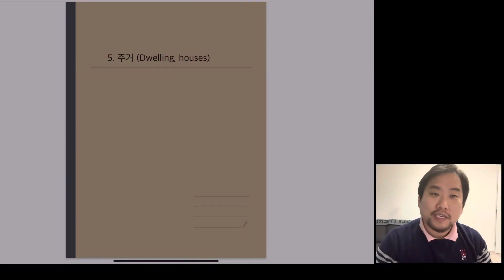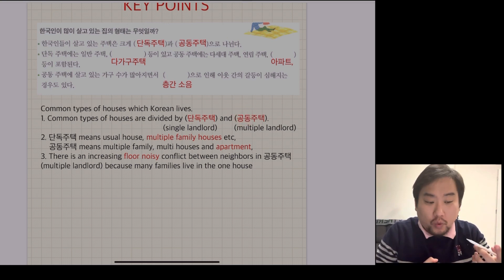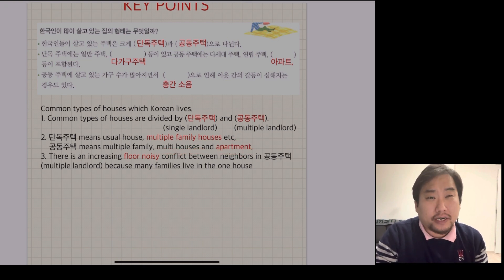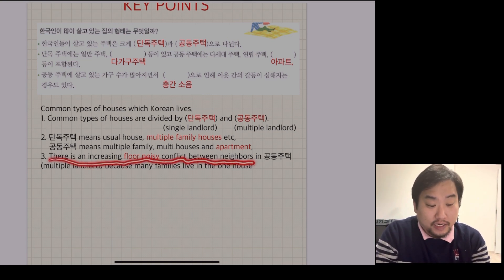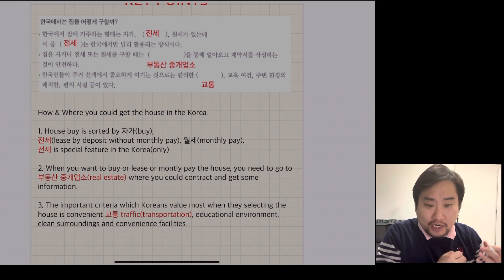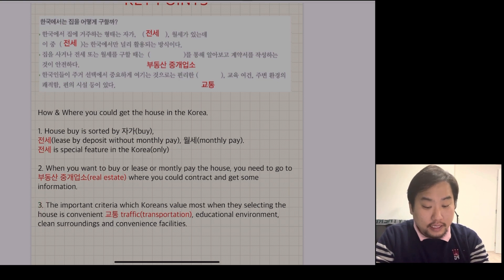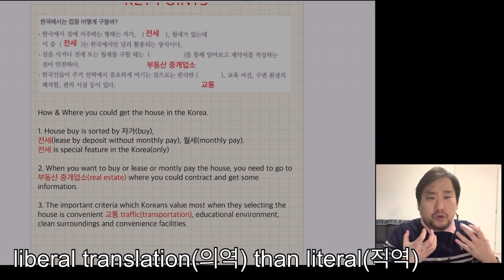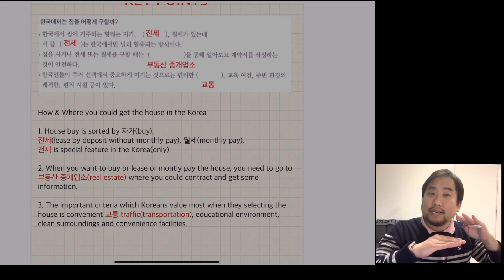[KEY POINT SUMMARY] 5. 주거(Dwell)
Textbook : 사회통합프로그램(KIIP) 한국사회 이해: 기본